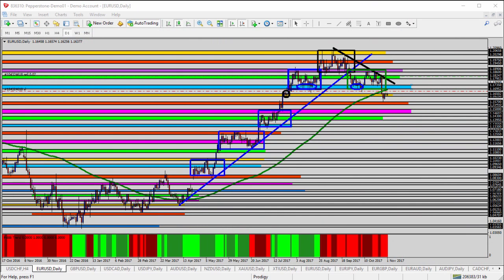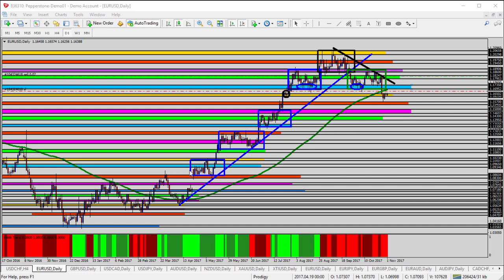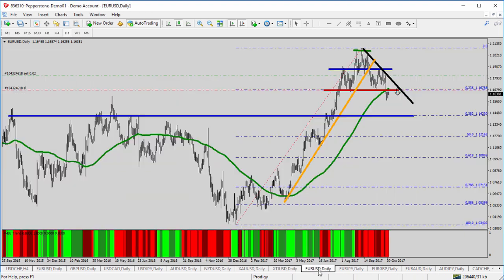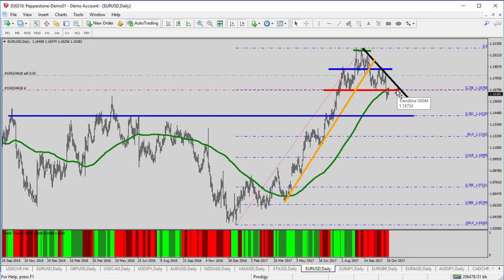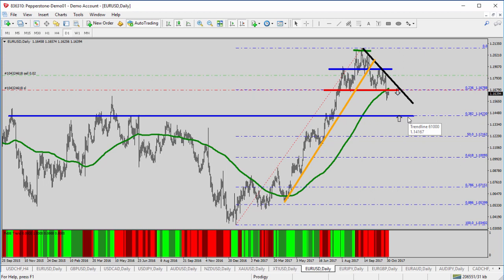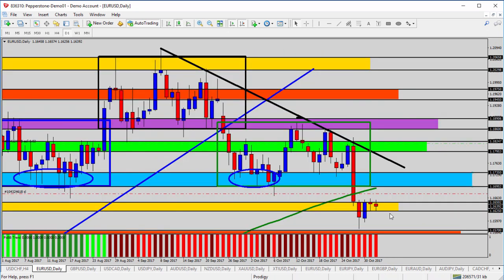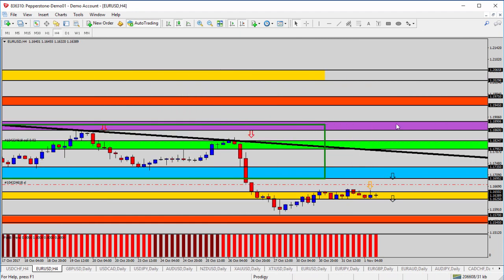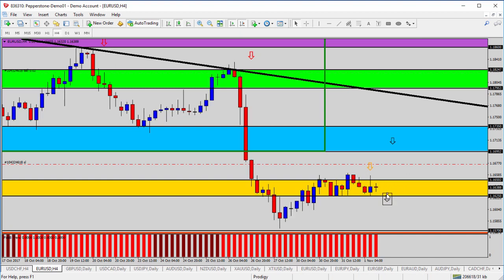Forex Update: Watching the News and Looking to Sell EURUSD